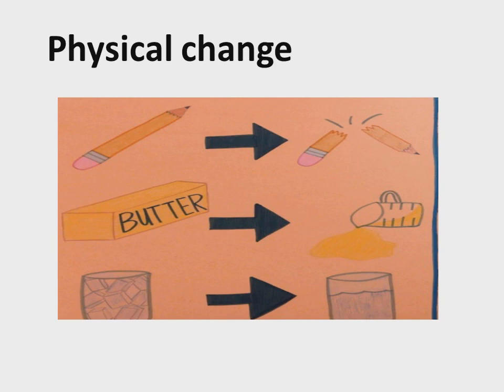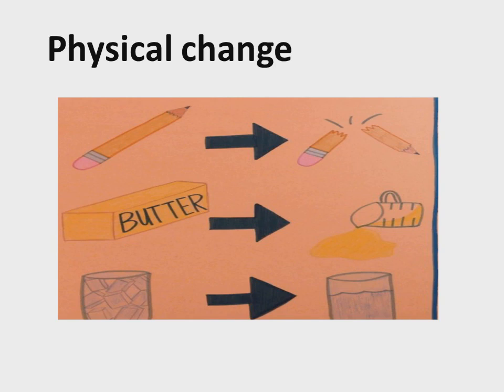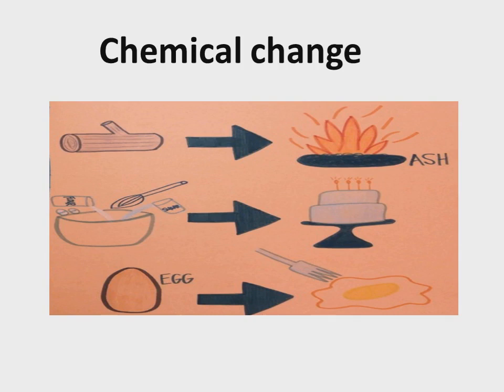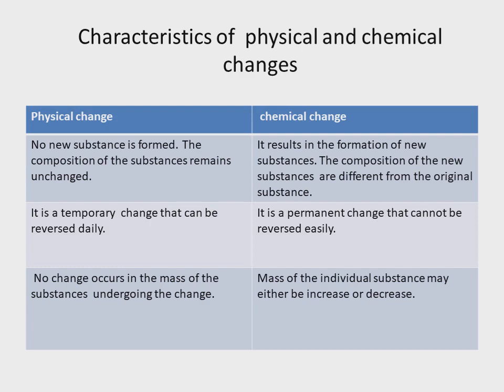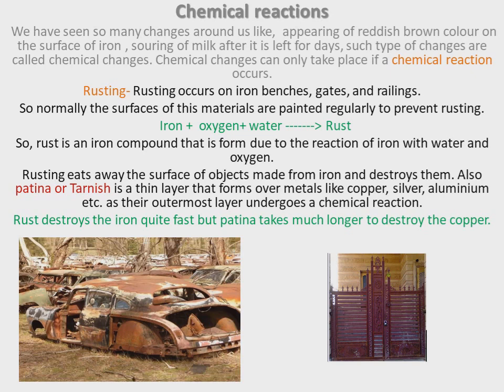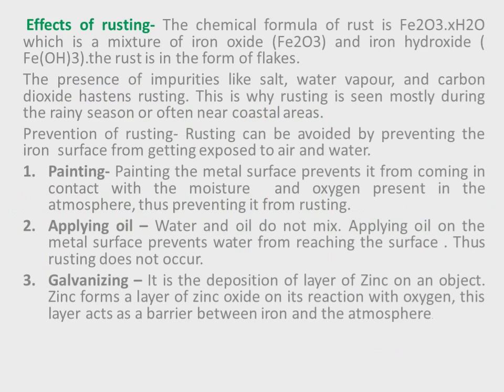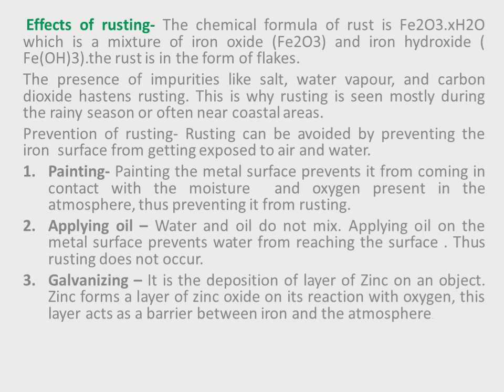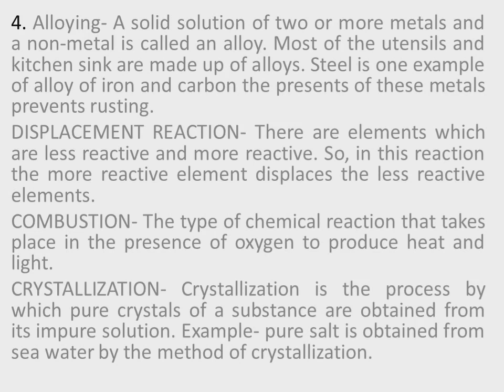Oak Hill SC chapter 7 cbse book